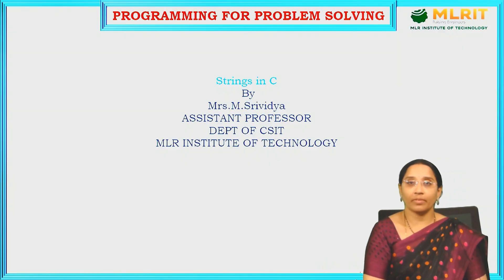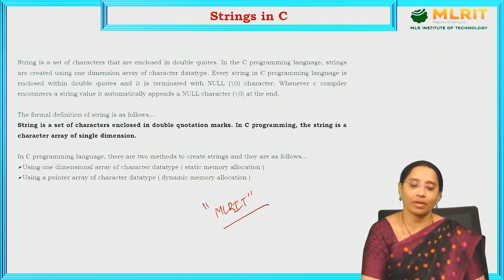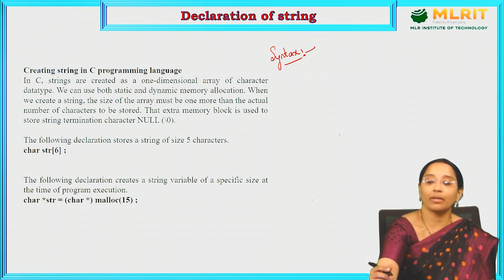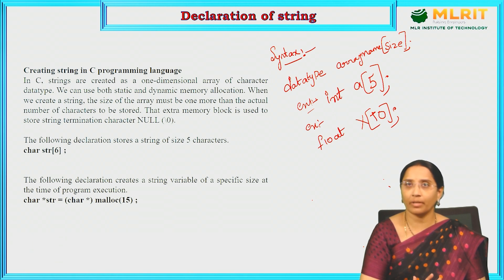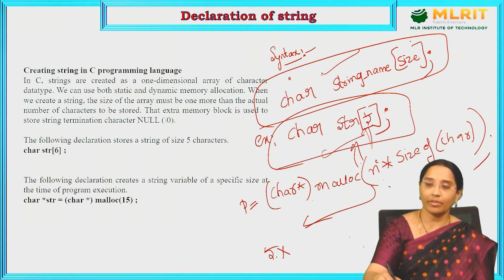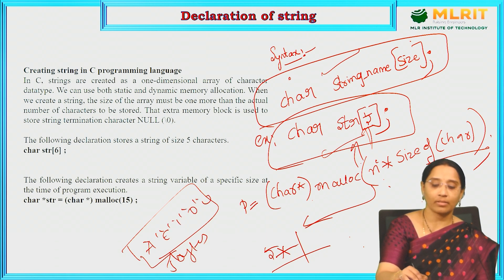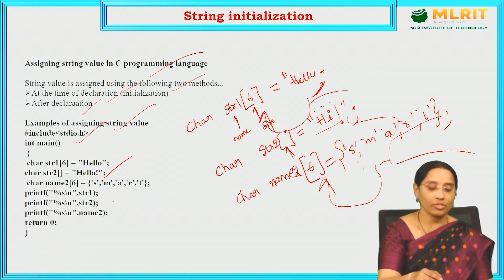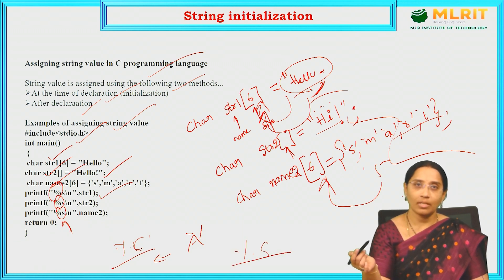LEC20| Programming for Problem Solving | Strings in C by Mrs. M. Srividya